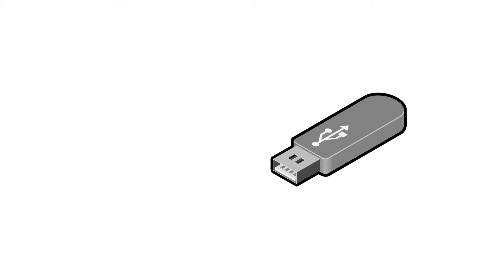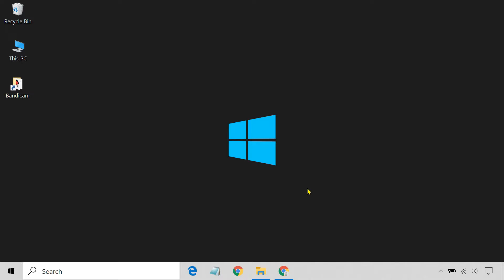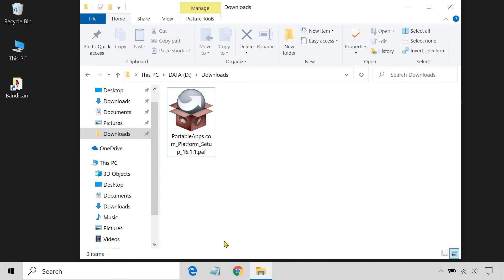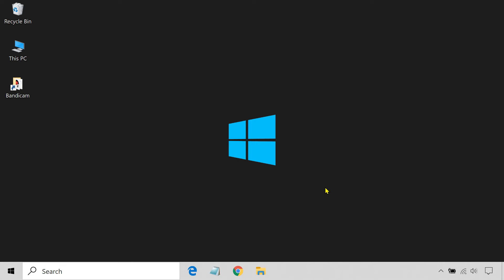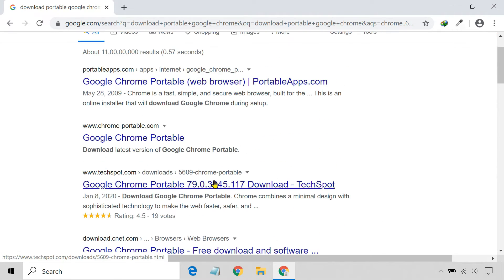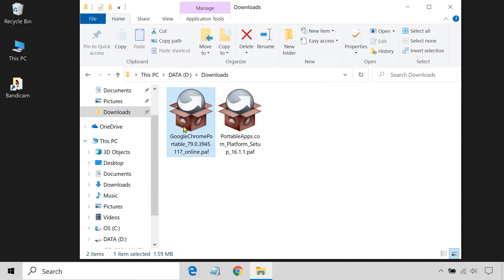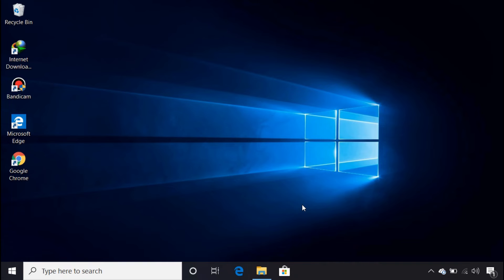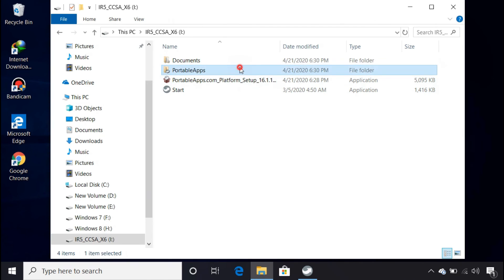How to Install Apps and Software on a USB Flash Drive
You may want to install apps on a USB flash drive, as it allows you to carry your favorite apps in your pocket and use them just by plugging the drive into any PC. This video shows how to install a program on a USB flash drive.

⮊ PortableApps 💡More tech tips on our second channel!